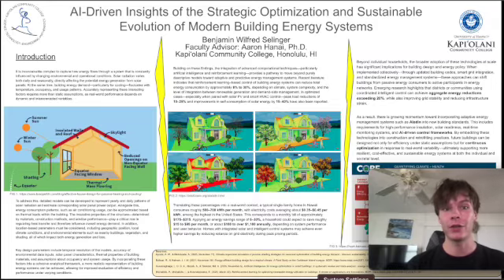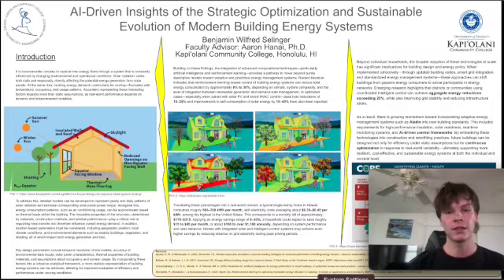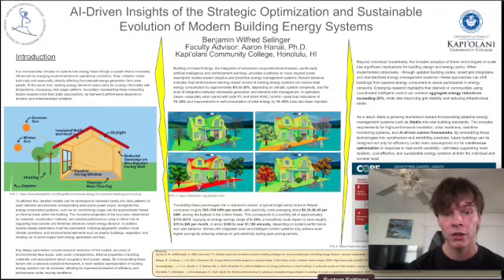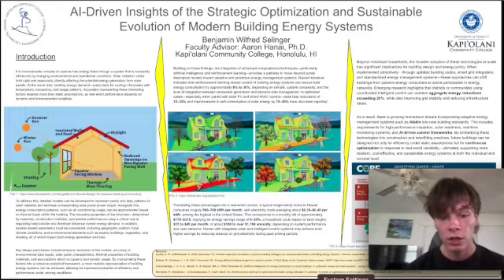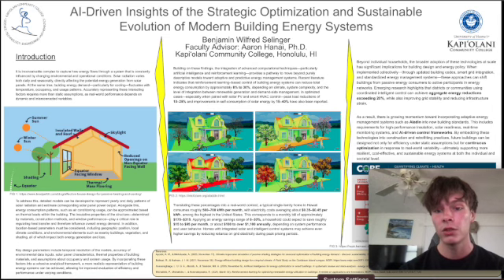SURF Presentation. Household energy systems